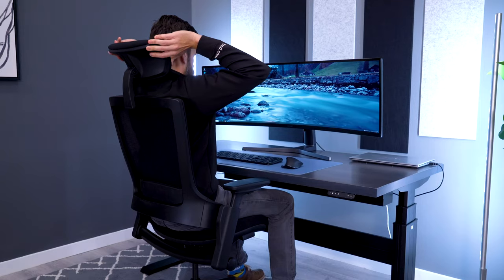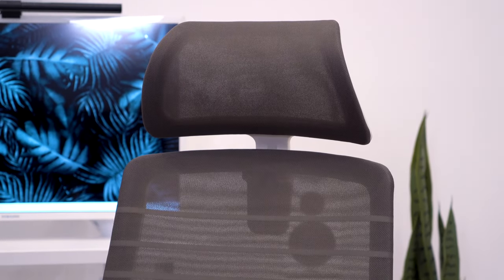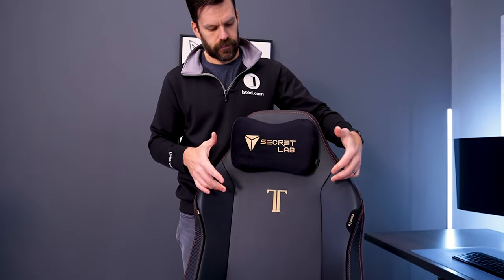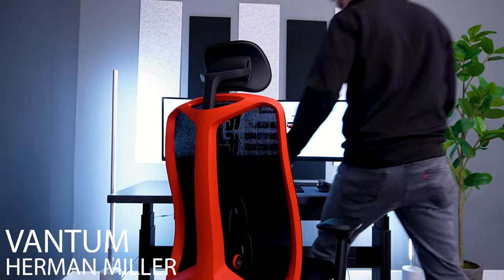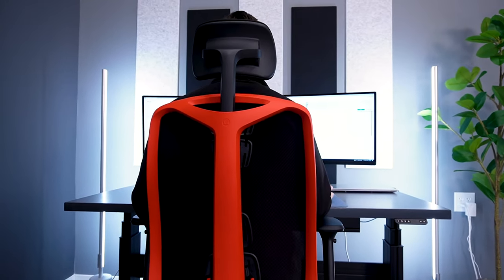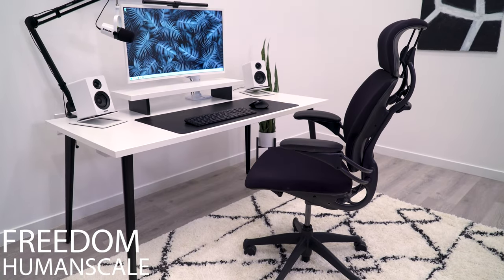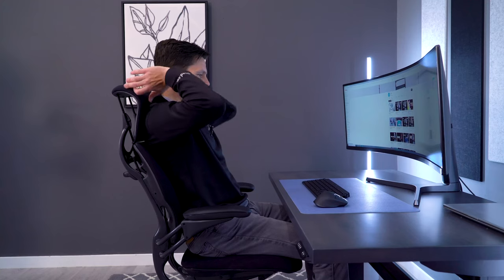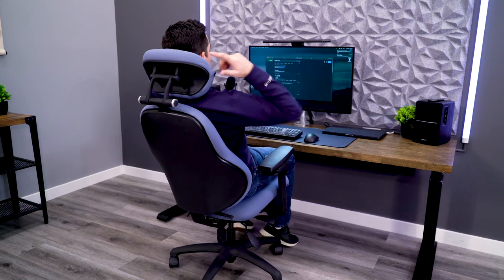We Picked The Best Headrests For EVERY Price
We ranked the best office chair headrests at every major price point, switching it up a little bit. Instead of picking just one headrest, each of use will be selecting our favorite headrest at each price point. Do you agree with our picks?

Headrests (Chairs) in video:
Clatina Mellet (Amazon)
Atlas for Aeron
Realm of Thrones (Amazon)
Secret Lab Titan (Amazon)

Products used in desk setup:

Steelcase Amia Chair (Steelcase) (BTOD)
Ultimate Cable Management Box (BTOD)
Ergotron LX Monitor Arm (Amazon)

Tech
Beelink Mini PC (Amazon)
Sanyun Speakers (Amazon)
Logitech MX Keys Keyboard (Amazon)
Logitech MX Master 3S (Amazon)
Shure MV7 Limited Edition Mic (Amazon)
BenQ ScreenBar Monitor Light (Amazon)

Accessories
Kanto Headphone Stand (Amazon)
Kanto Speaker Stands (Amazon)
Samson Mic Boom Arm (Amazon)
Gallaway Leather Desk Mat (Amazon)

Other
Fake Snake Plant Floorstand (Amazon)
Britful Fake 16" Snake Plant (Amazon)
6.5" Artificial Grass Plant (Amazon)
Geometric Design Woven Rug (Target)